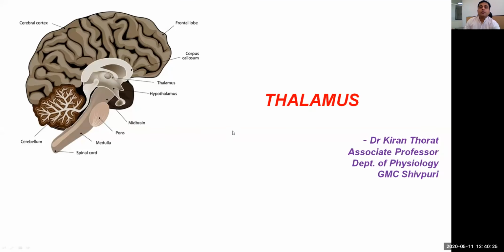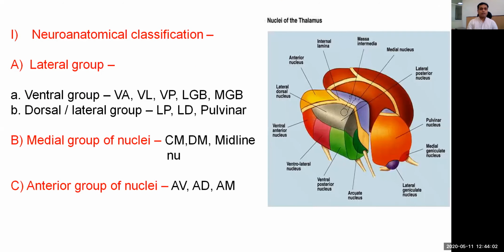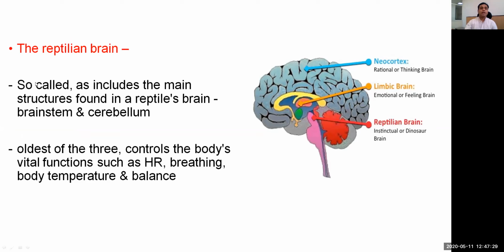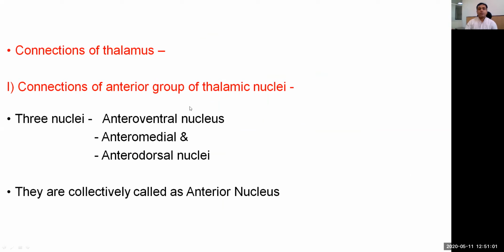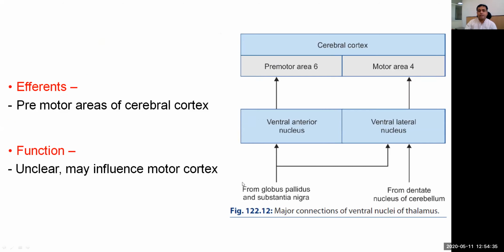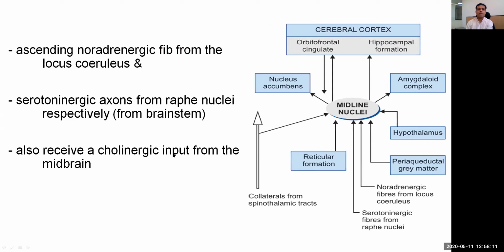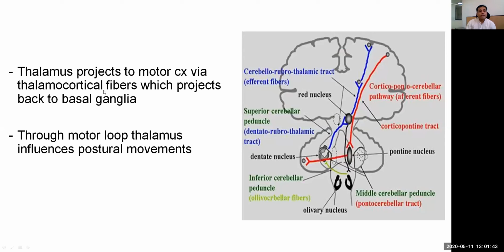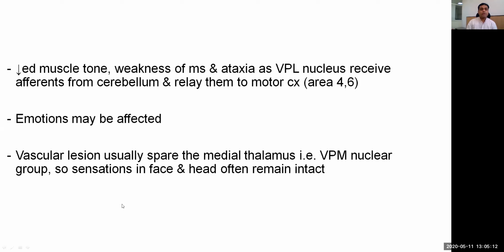CONNECTIONS AND FUNCTIONS OF THALAMUS